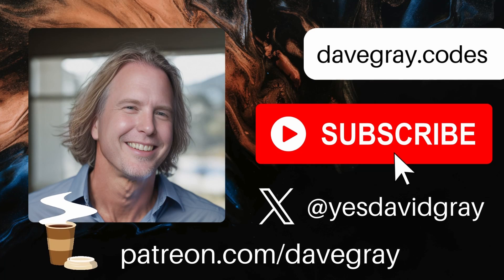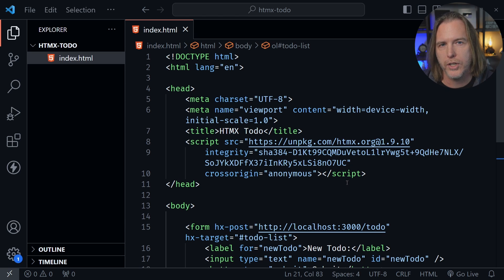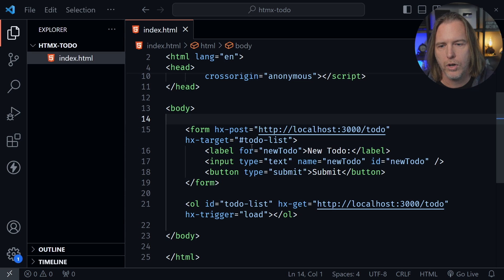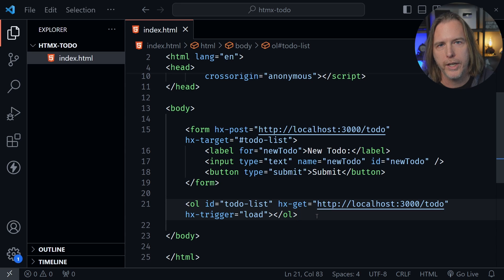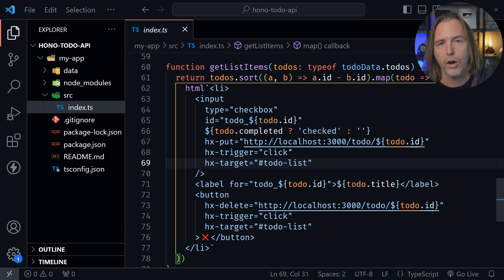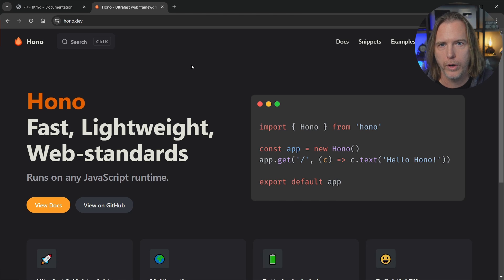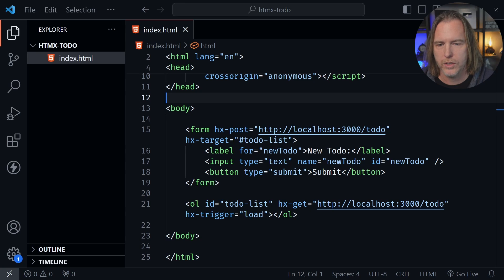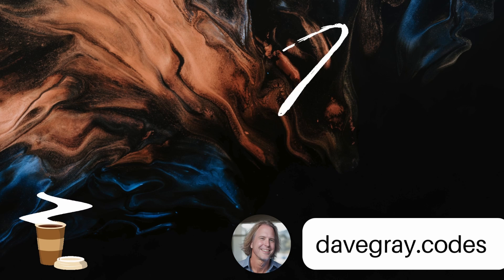Build a Simple HTMX Project | HTMX Explained with Examples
Build a simple HTMX Project in this tutorial. HTMX explained with examples is the fastest way to learn how it works. We will look at a simple CRUD app and review how HTMX works.

(00:00) Intro
(00:05) Welcome
(00:27) HTMX is not HTML
(01:05) Installing HTMX
(01:31) Reviewing the HTMX web page
(05:38) Server Delivering HTML to HTMX
(08:01) Hono Server
(08:44) My Thoughts on HTMX
(09:29) Running the Project

Was this Simple HTMX Project tutorial helpful? If so, please share.